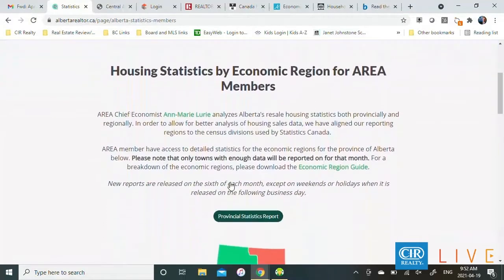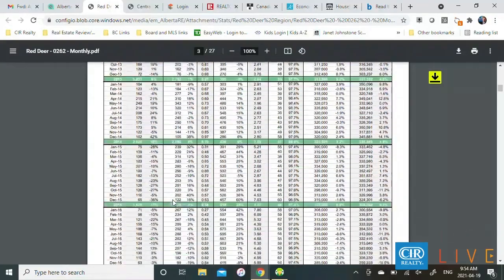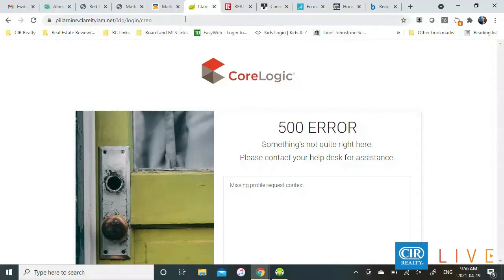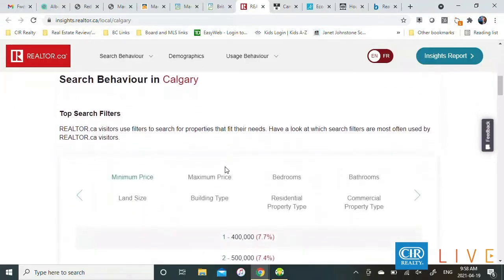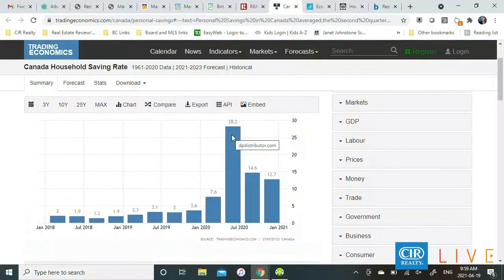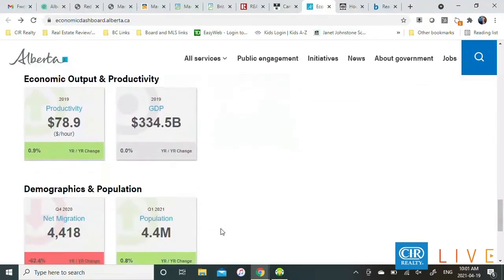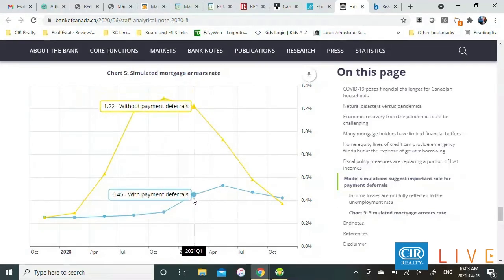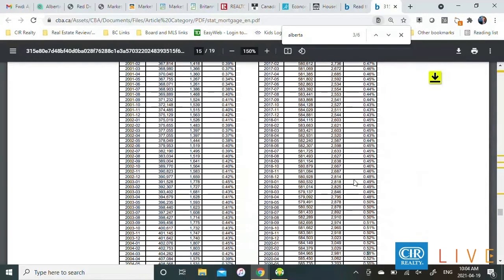Stats Suck Right Now... What You Should Be Looking At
Comparing stats year-over-year is challenging right now given that our market is so dramatically different than this time last year. In this segment, Steve Phillips takes us through a few different ways to gather information and create the stories to engage and educate your clients.